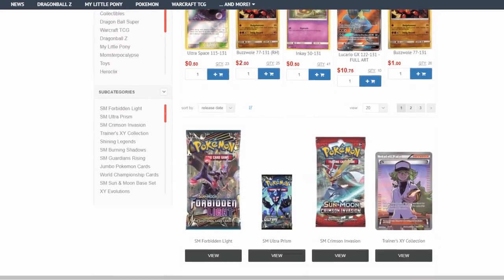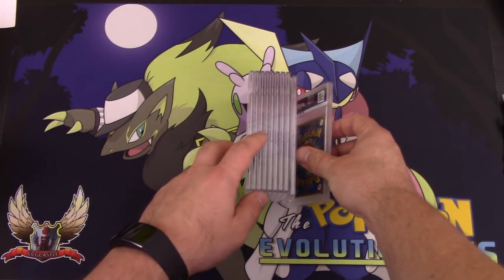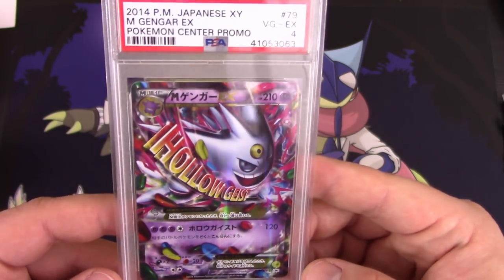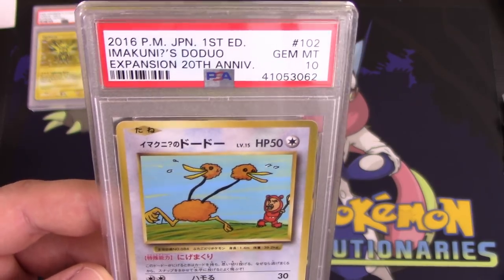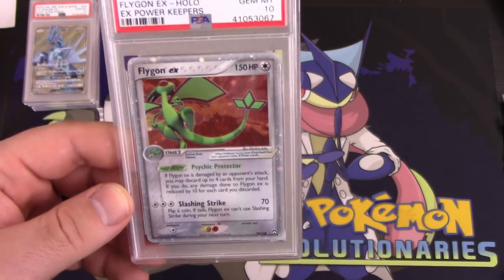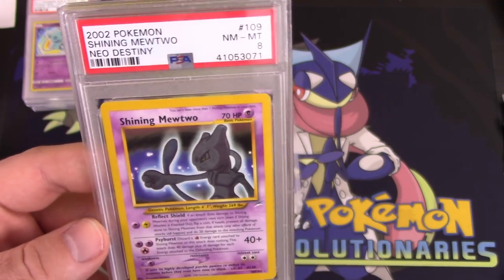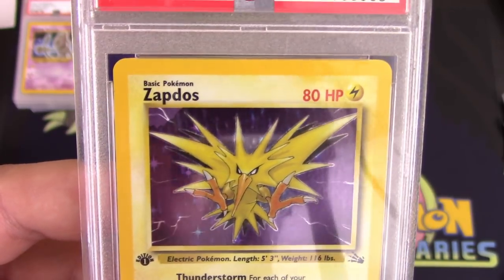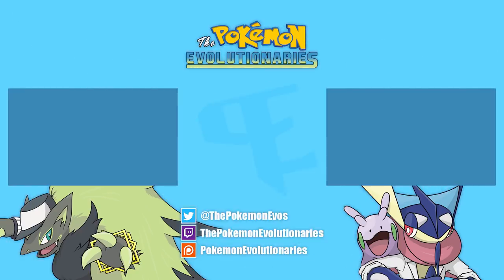Pokemon PSA Submission RESULTS!! | April 2018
We got our Pokemon cards back from our PSA submission to Ludkins Collectables! How did we do? Check out Ludkins Collectables in the link below for trustworthy and affordable PSA Grading Services!

$10- RebelBred
$10- Jonathan P.
$10- Michael C.
$10- Sam K.
$10- ViciousTheOtaku
$10- JakeHyperRiolu
$10- Zumbla
$10- Matt L.
$10- Lazbreath
$10- Eric M.